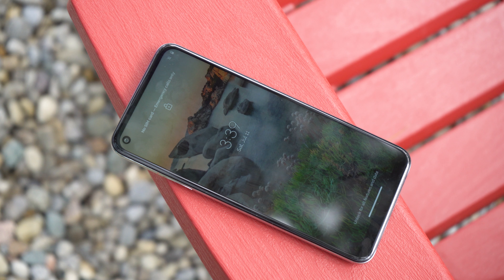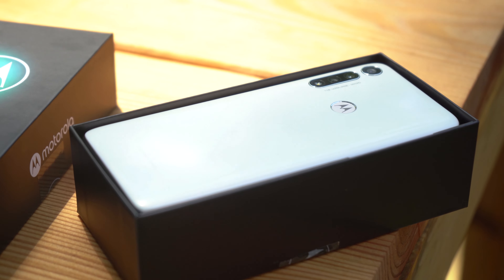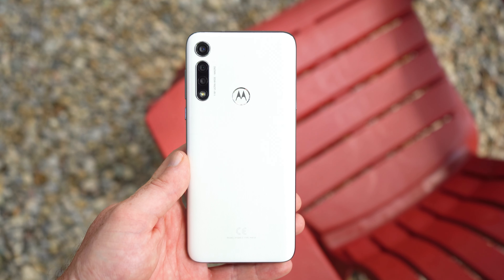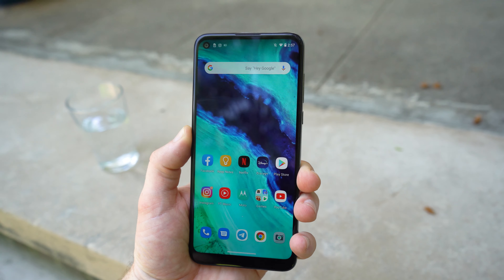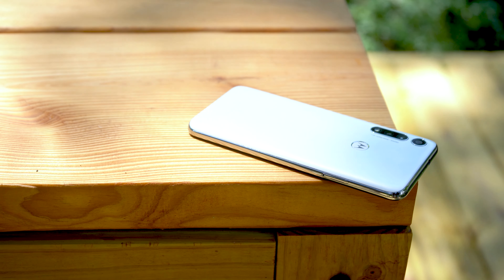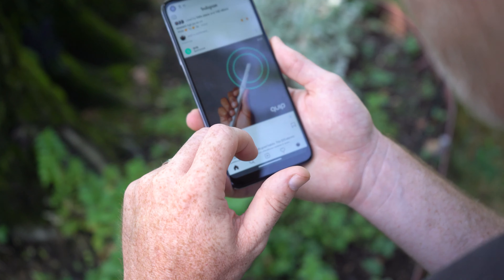Motorola Moto G Fast review: 'budget' isn't a bad word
There are dozens of budget smartphones, but the Motorola Moto G Fast stands apart from the crowd. Our Motorola Moto G Faast review gives you a detailed look at performance, camera capabilities and Motorola's great software.